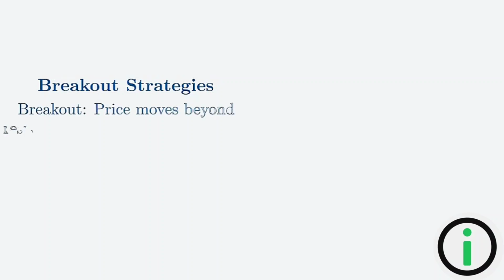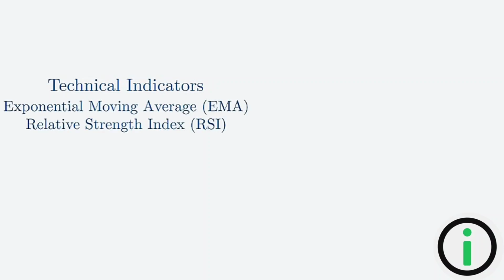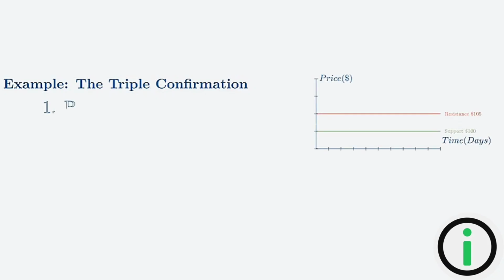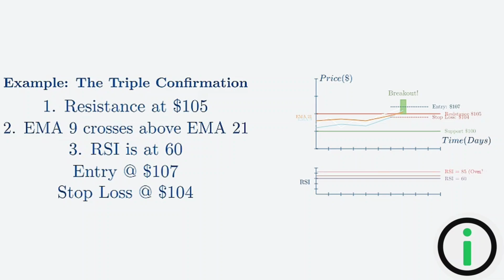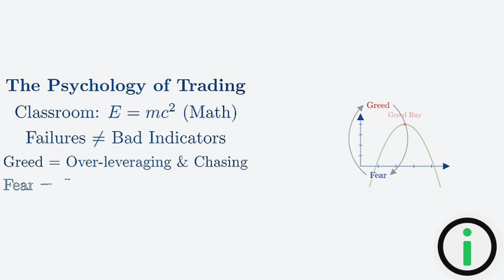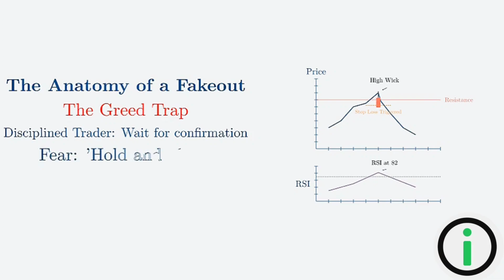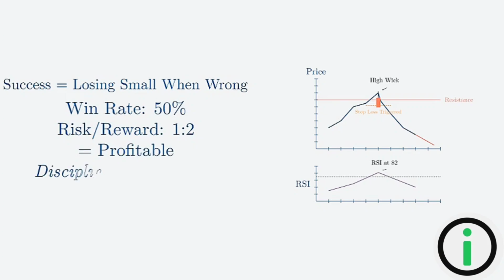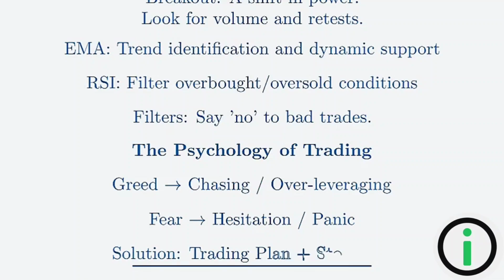Trading Strategies – Breakouts, Indicators, & Psychology | IndexOrbit Ep. 5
Welcome to Module 5 of the IndexOrbit masterclass! 🚀
Now that you understand market structure, it is time to build your toolkit. In this episode, we combine technical execution with the mental discipline required to stay profitable in the long run. Whether you are trading Nifty 50 or Bank Nifty, having a clear strategy is the difference between gambling and professional trading.
In this video, we explore:
Breakout Strategies: How to identify high-probability price action breakouts and enter with confidence.
Indicator Basics: Using Exponential Moving Averages (EMA) and RSI to confirm trends and identify overbought or oversold market conditions.
The Trading Mindset: Practical techniques to handle greed and fear, ensuring you stick to your plan even when the market gets volatile.

🔗 Trade with Precision:
Execute your strategies using the professional tools I use on Dhan